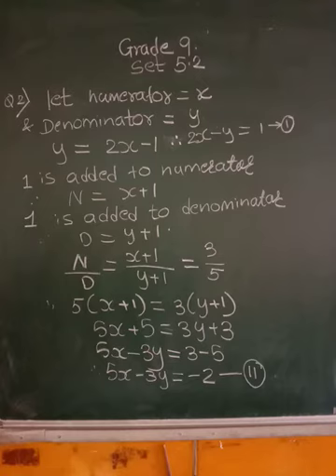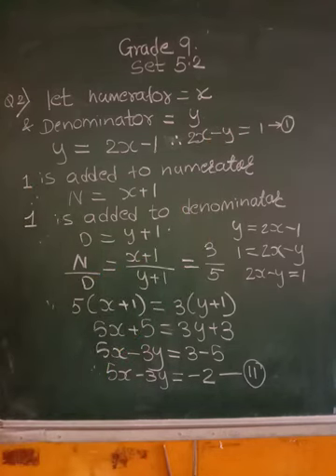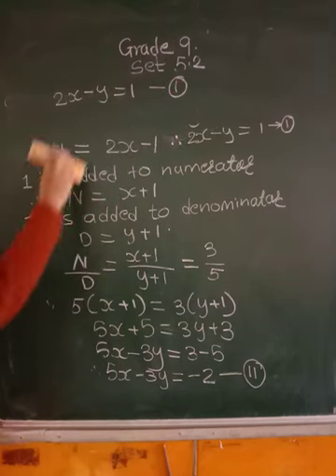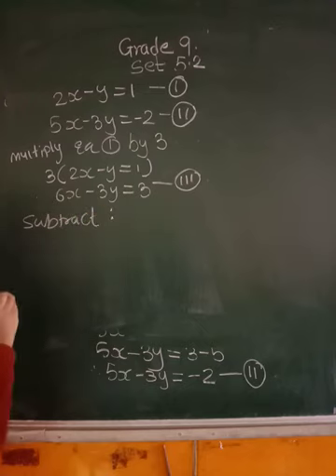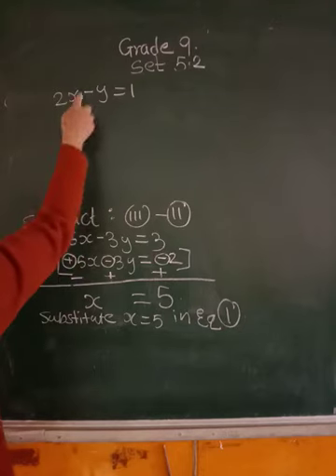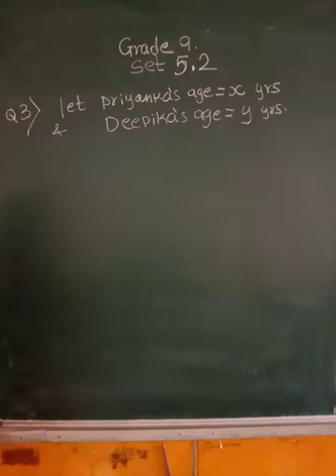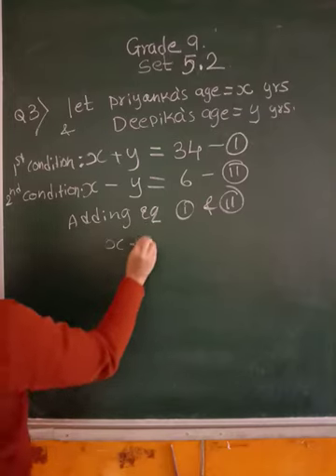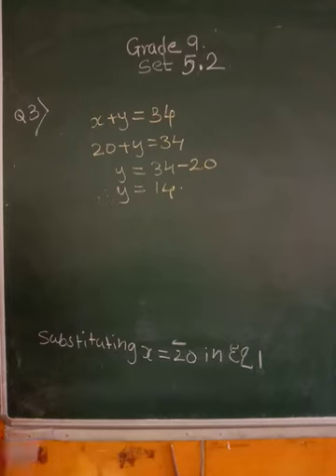Std 9 Math 1.word problems on linear equations in two variables. 5.2 Q2 & 3.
Topic 5 linear equations in two variables.